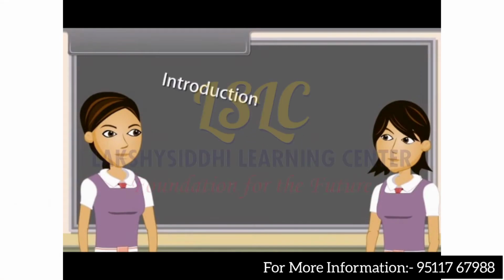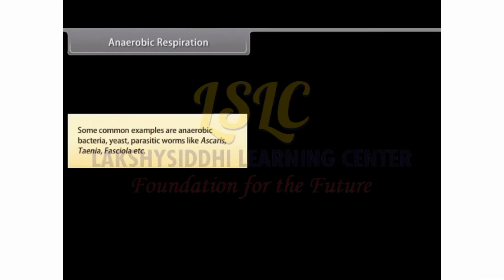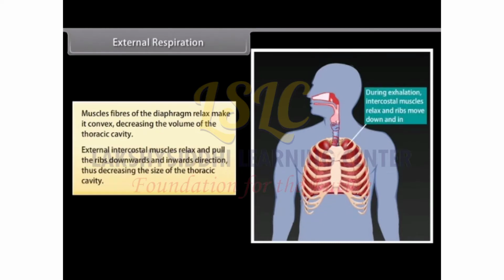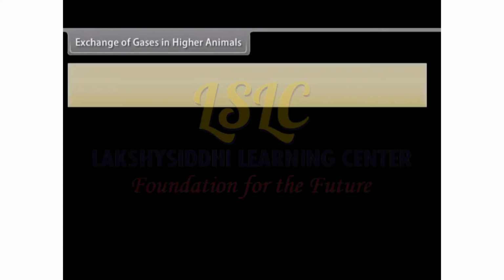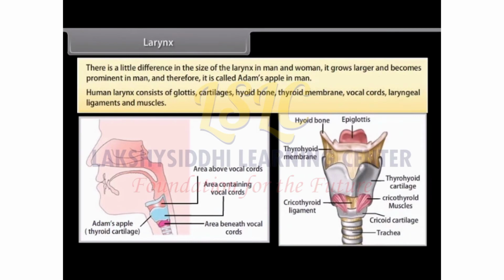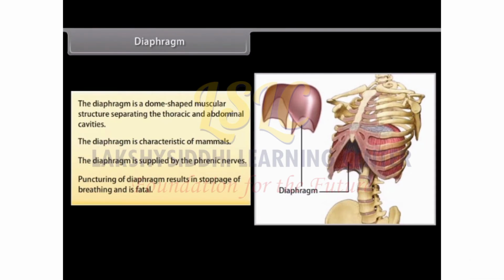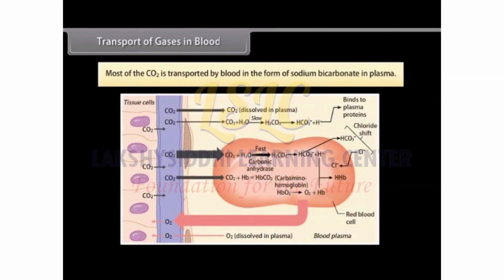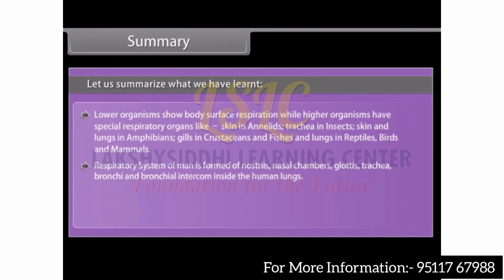Life processes Transportation I | Standard 10 | Science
Introduction
Objectives
Detail explanation of Life proceses transportation I
Did you know
Summary